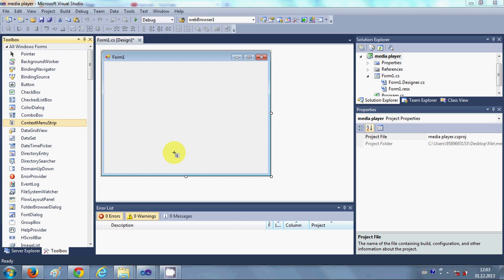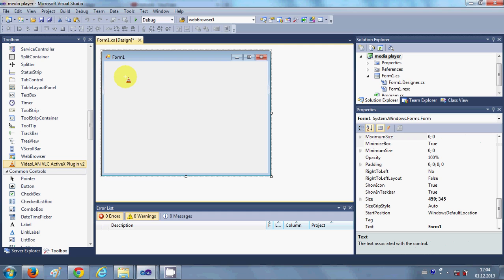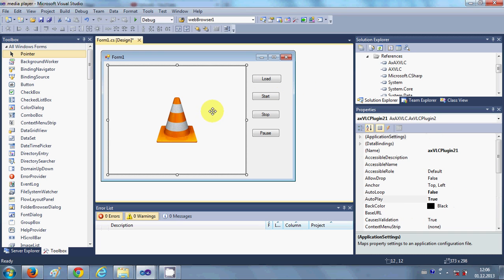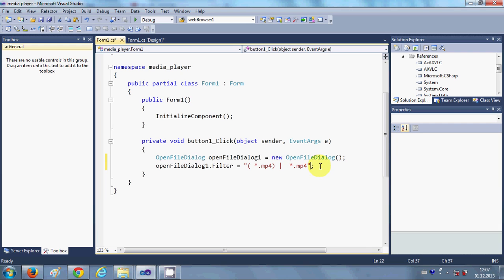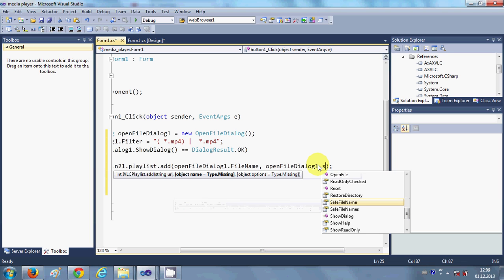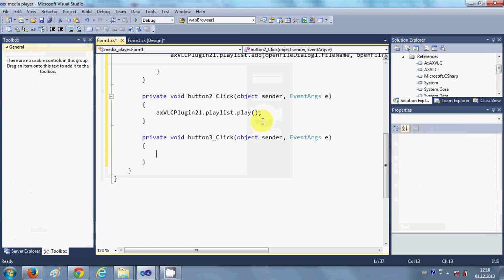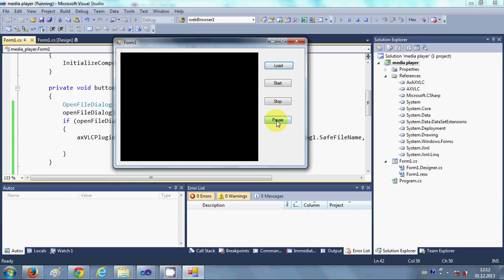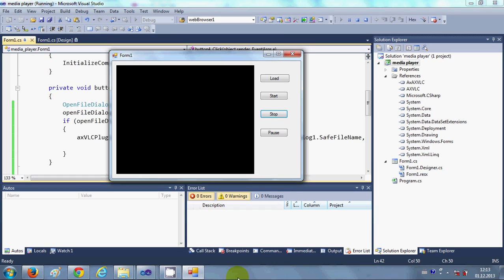C# Tutorial 100: How to embed VLC Media Player into C# Windows Forms Application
Does VLC media player have a C# interface.

How to Embed The VLC media player in Window Form using C#
I want to add VLC media player in window application